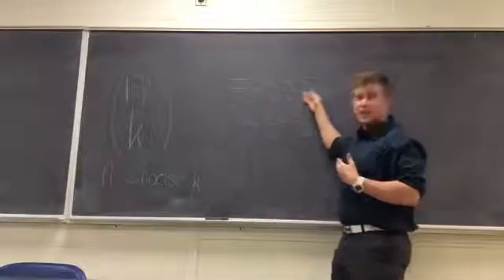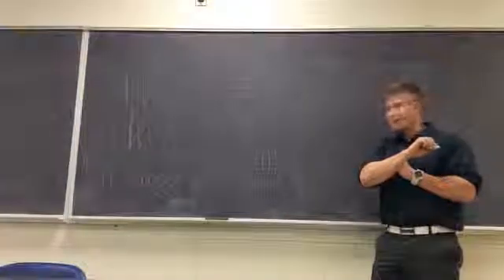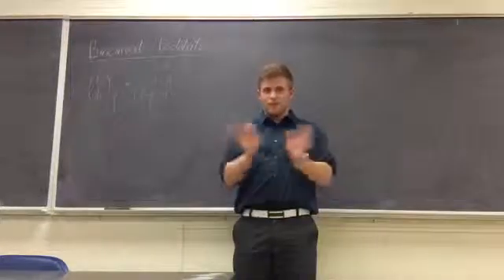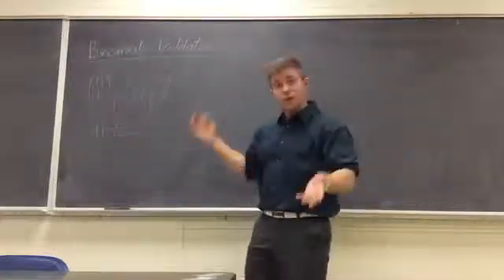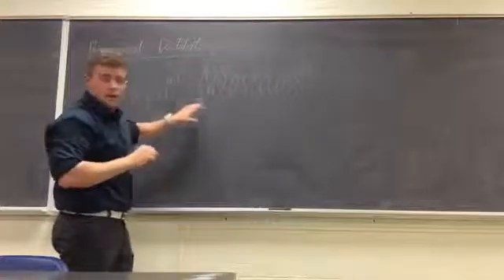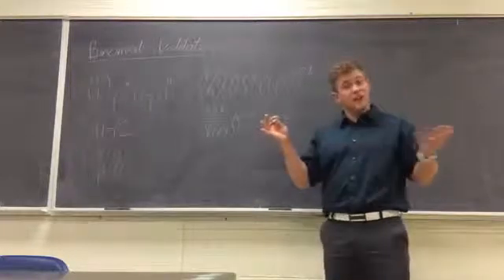Game Show Mathematics